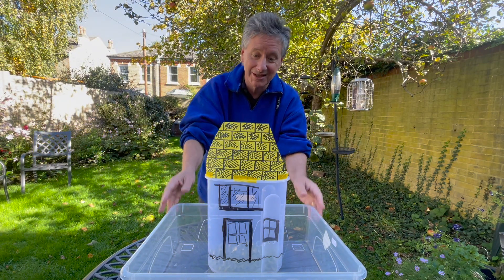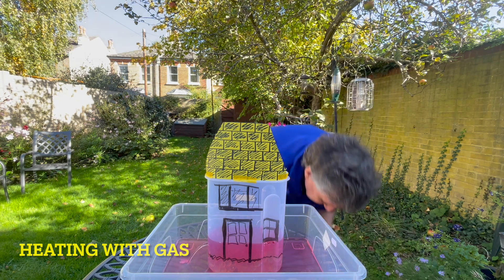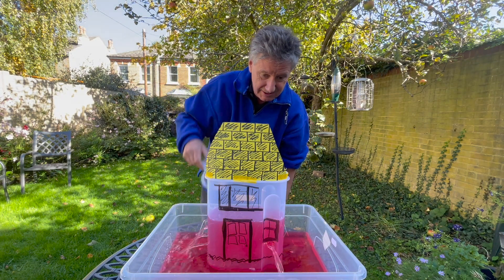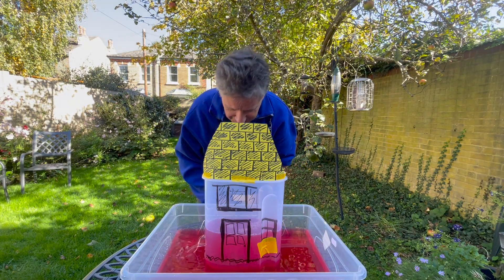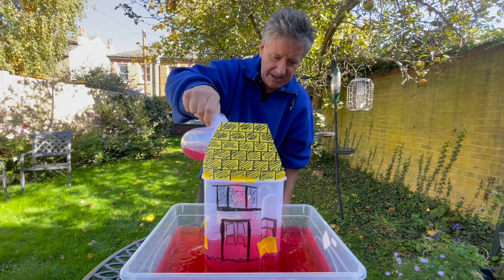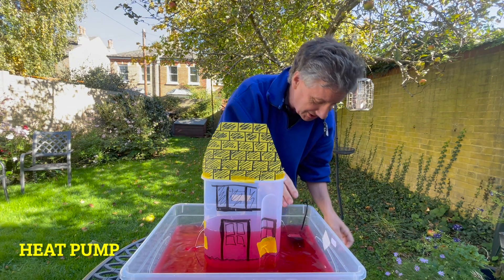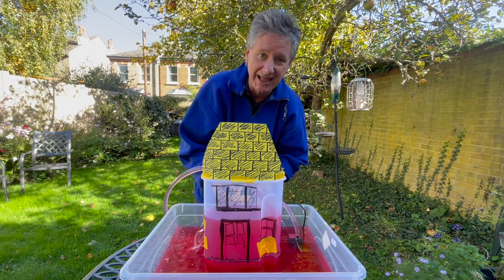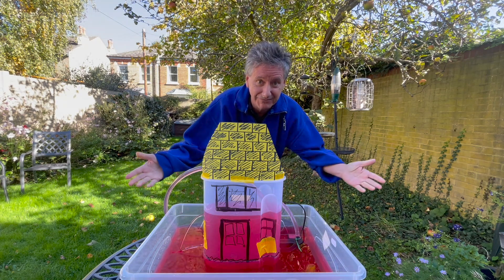Heating My Home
This 5-minute video explains how heating a home works.

It uses water with food colouring as an analogy for heat and the depth of water as an analogy for temperature.

The video is just a little piece of nonsense, but I thought it might prove more accessible than solving the differential equations!

I hope you enjoy it. If you did, you might enjoy some of the articles on my blog at http:blog.protonsforbreakfast.org